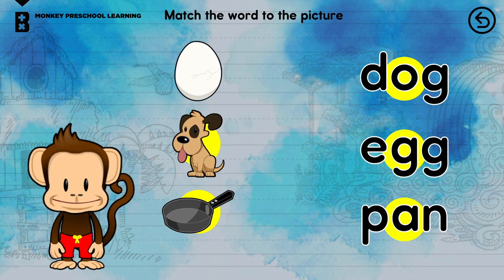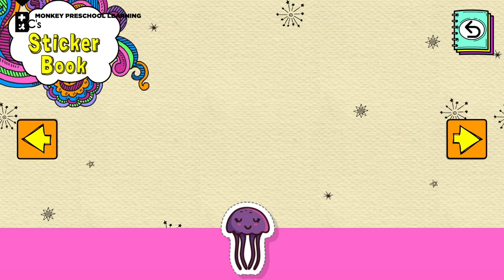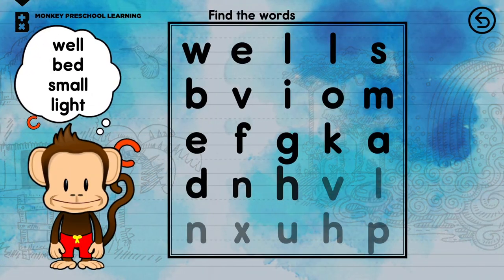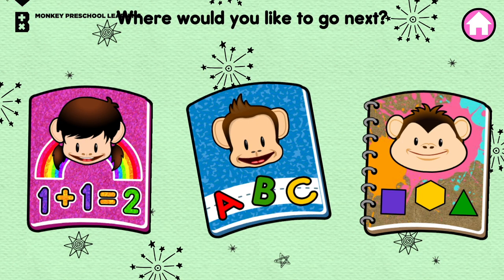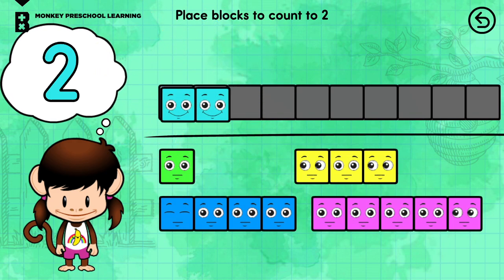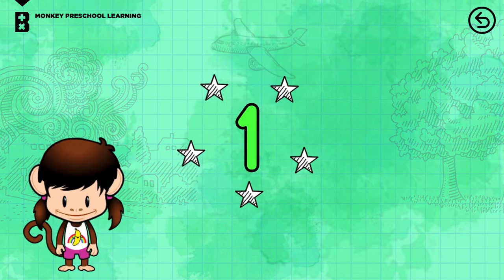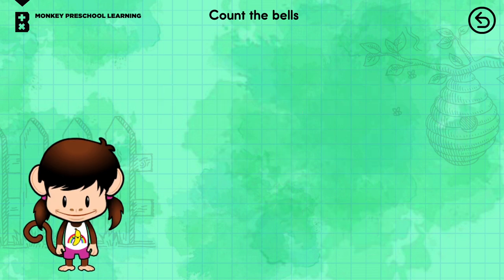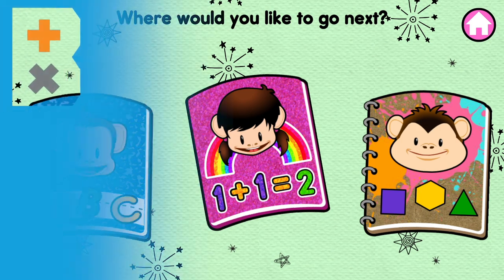Milo, Zuzu & Jasper are back! In Monkey Preschool Learning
THUP games are finally back with a new full featured learning game app. Learn letters, numbers and more with Milo & friends.